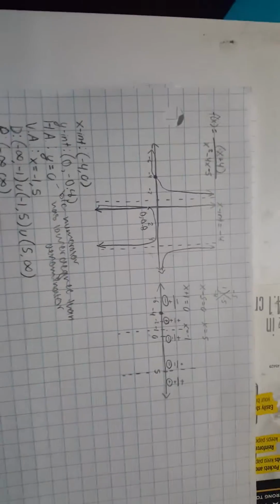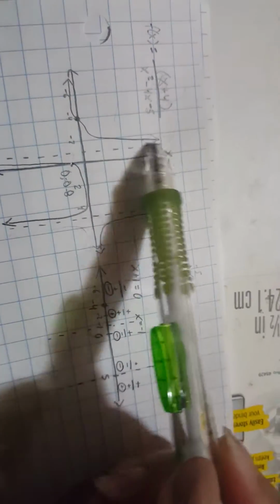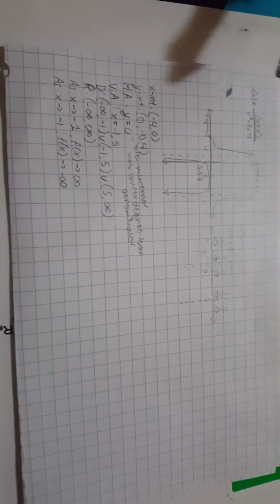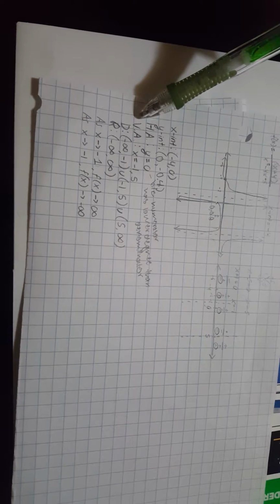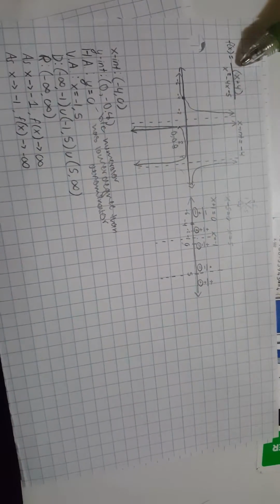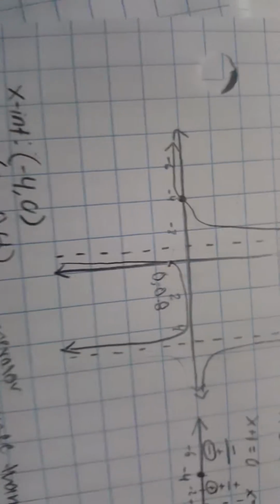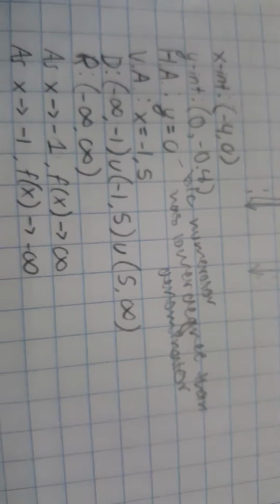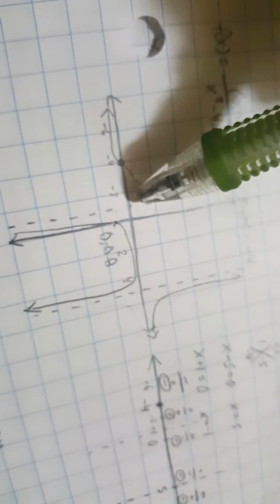Math Project-Group 5- Miss Sanchez-Part 1